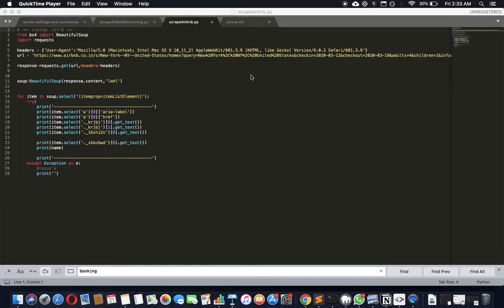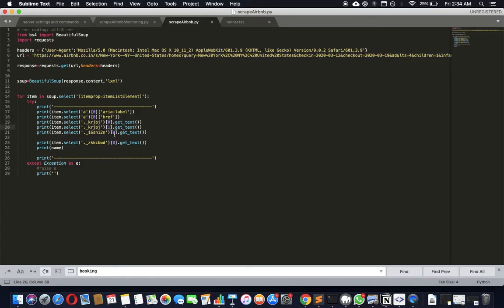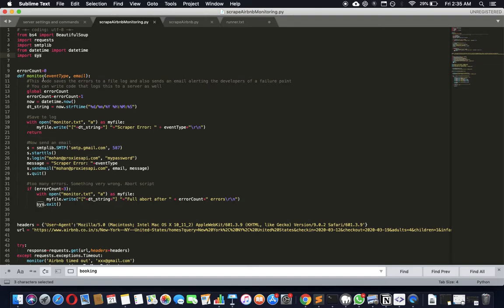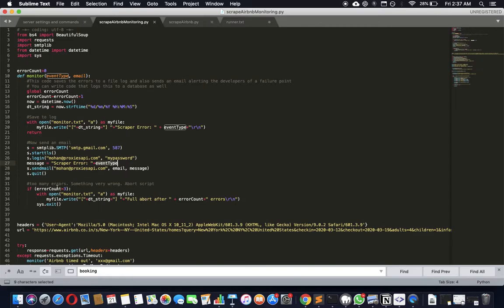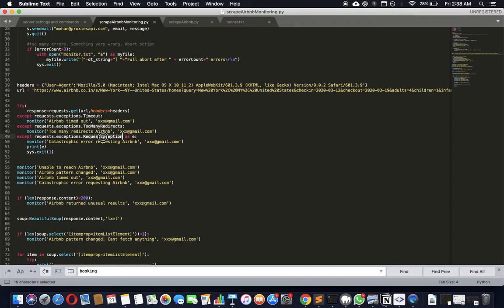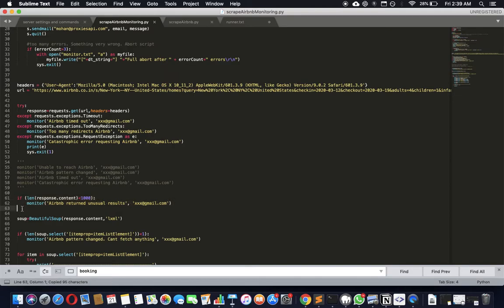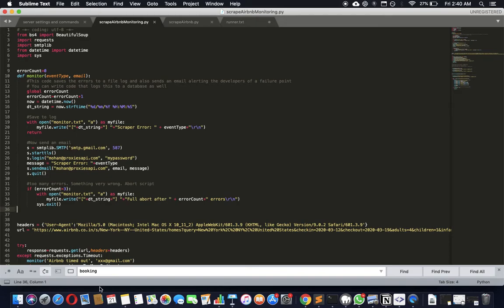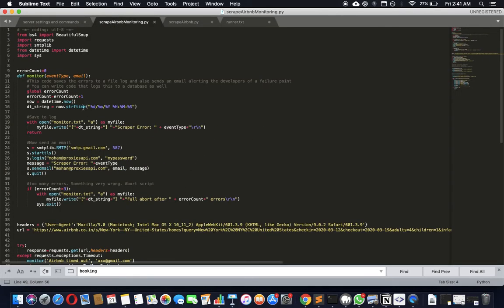How to Build Fail-Safe Web Scrapers | Proxies API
How to Build Fail-Safe Web Scrapers.